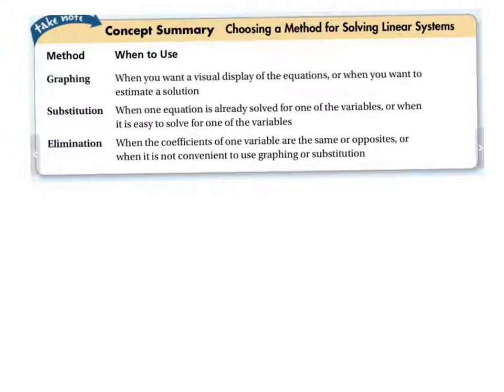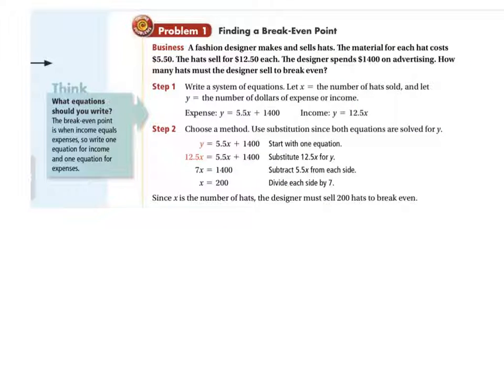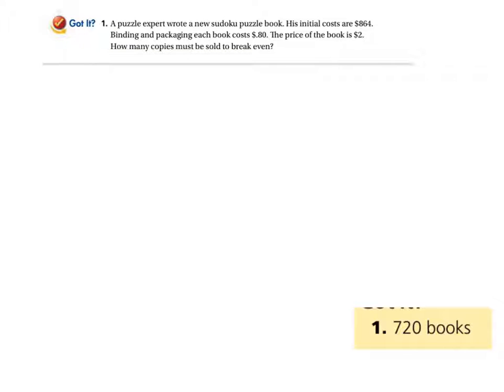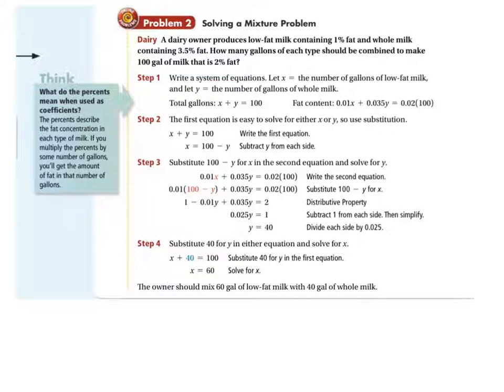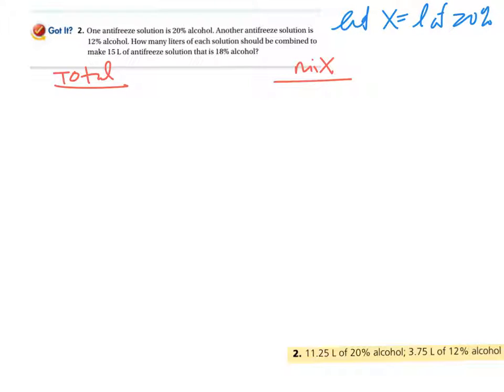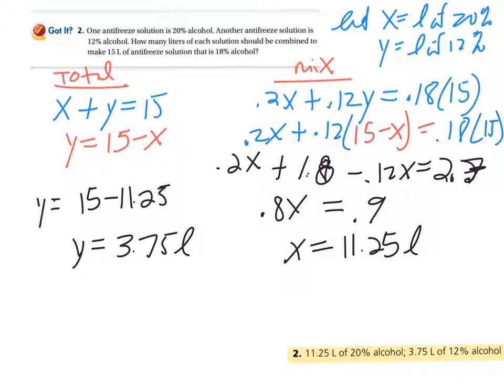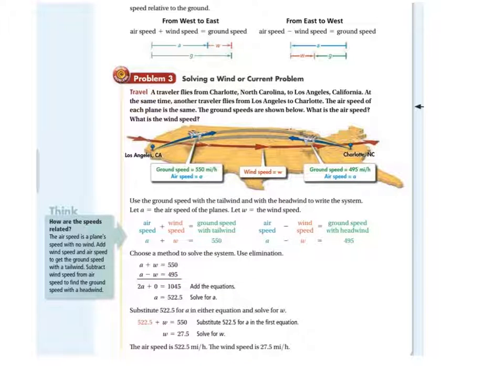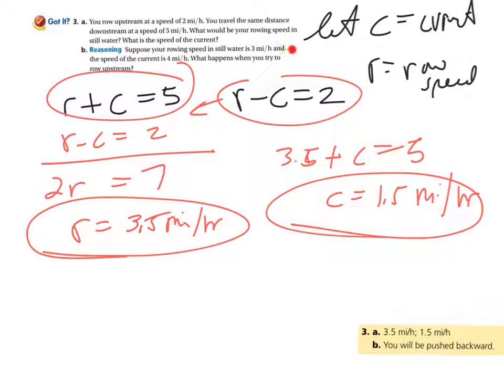aa 6-4 read and got its